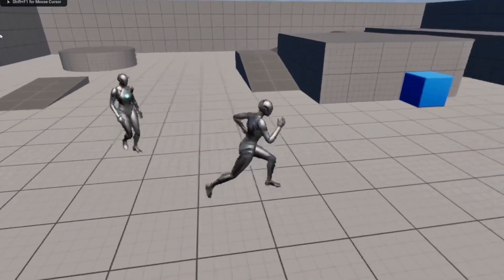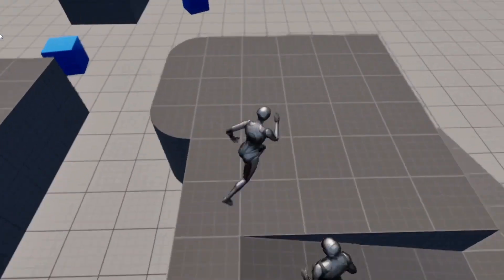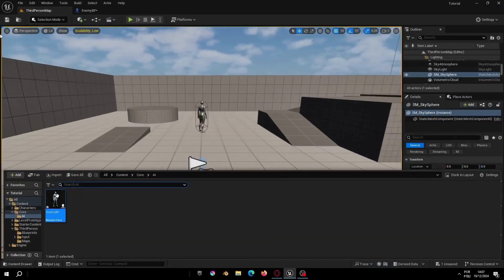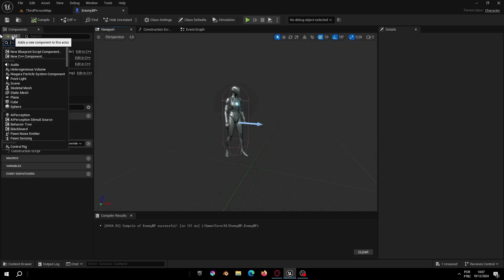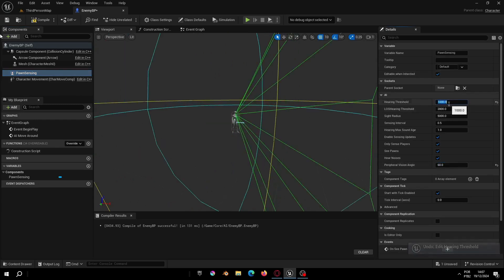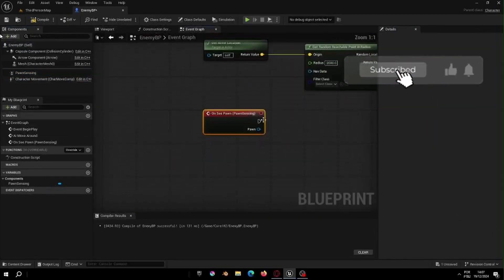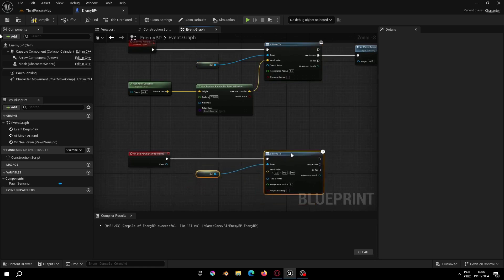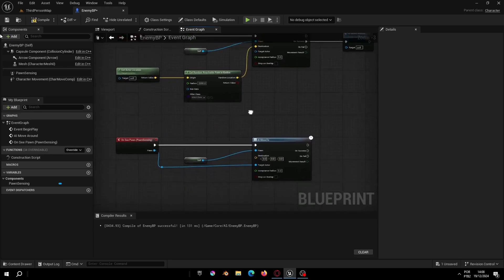How to Make an AI Follow Player in Unreal Engine 5!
Learn how to make an AI Follow Player in Unreal Engine 5 with this simple and short tutorial! In this Unreal Engine tutorial, we’ll guide you through the step-by-step process of creating an AI system in Unreal Engine 5 that can follow the player effortlessly. Whether you’re a beginner or transitioning from Unreal Engine 4, this Unreal Engine 5 tutorial is designed to help you grasp the basics of AI behavior and improve your game development skills.

Discover how to make an enemy in Unreal Engine 5 with ease by learning the foundations of Unreal Engine AI. If you’ve been wondering how to make AI in Unreal Engine, this tutorial is perfect for you. We’ll show you how to make AI in Unreal Engine 4 as well, and how the system has evolved into Unreal Engine 5. Mastering Unreal Engine 5 AI mechanics is essential for creating engaging gameplay experiences, and this video will help you understand how to make AI that follows the player in a way that feels intuitive and realistic.

Unreal Engine is one of the best tools for creating games, and if you’re exploring how to make a game with AI, this Unreal Engine 5 tutorial will be an excellent starting point. From understanding AI Follow Player systems to creating an Unreal Engine 5 enemy AI, this tutorial covers everything you need to know. Whether you’re diving into Unreal Engine 5 AI follow player mechanics for the first time or looking for a refresher, this Unreal Engine enemy AI tutorial will provide the insights you need to level up your skills.

Unreal Engine 4 users will also benefit from this tutorial, as we highlight key differences and show how Unreal Engine tutorials can bridge the gap between versions. With this Unreal Engine 5 tutorials series, we aim to simplify AI creation and make your game development journey smoother. Watch now and learn how to create an AI Follow Player system in Unreal Engine 5 that will elevate your projects to the next level!